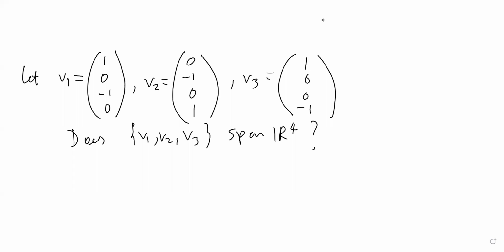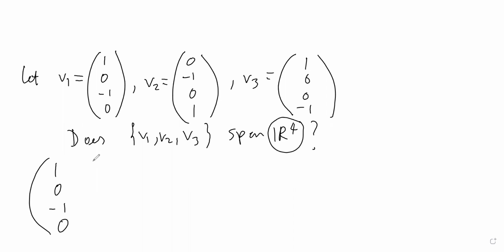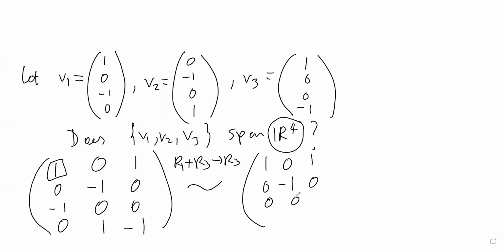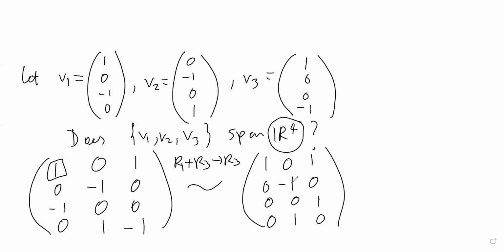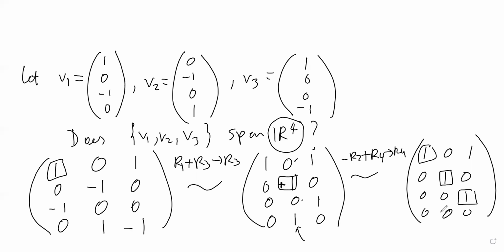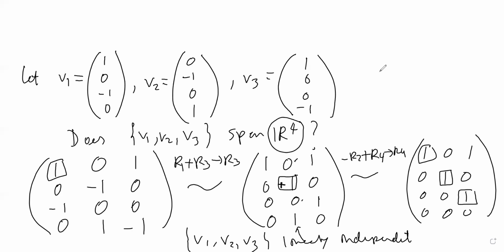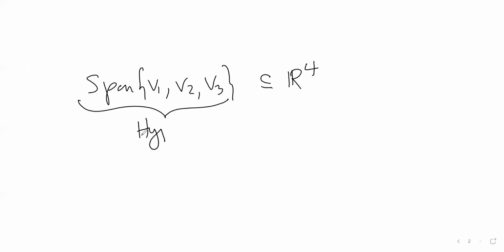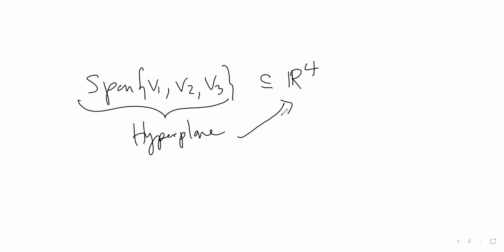Blaine's question 3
Span of vectors